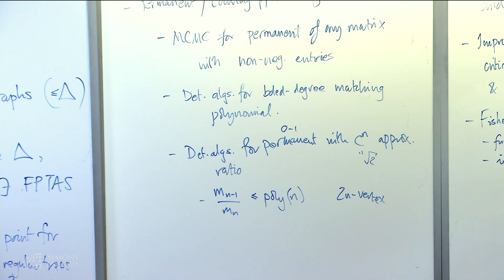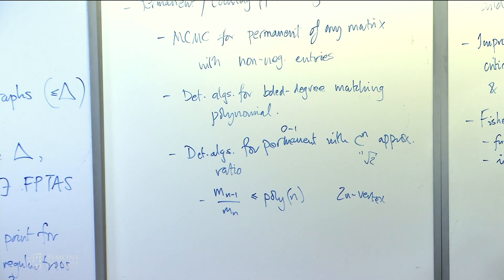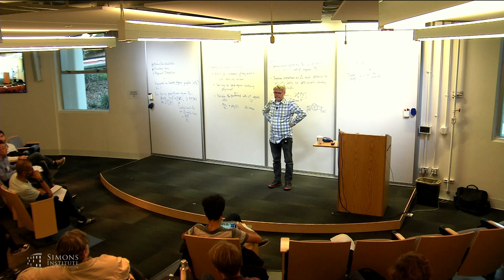Computing Partition Functions, Part II - partial 2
Alistair Sinclair (UC Berkeley)
Geometry of Polynomials Boot Camp